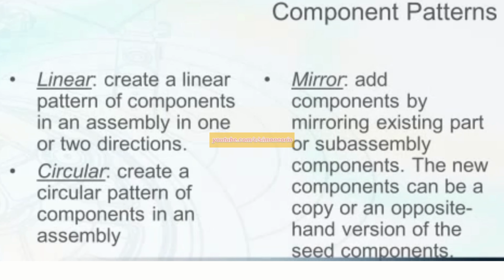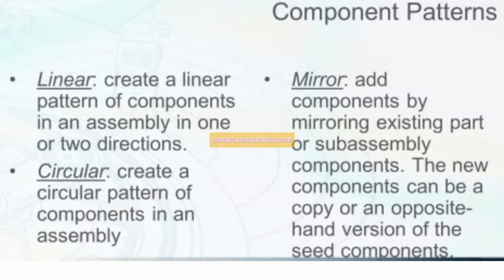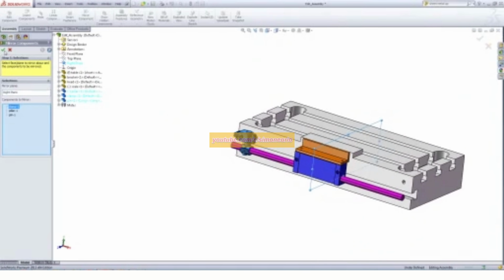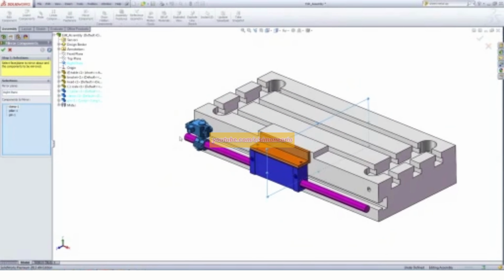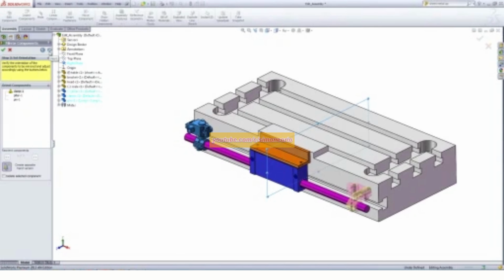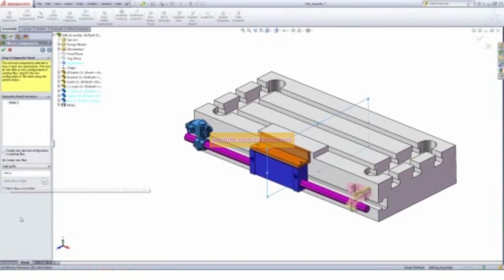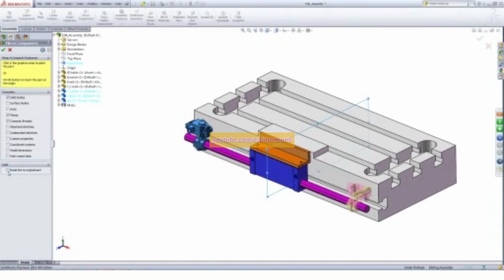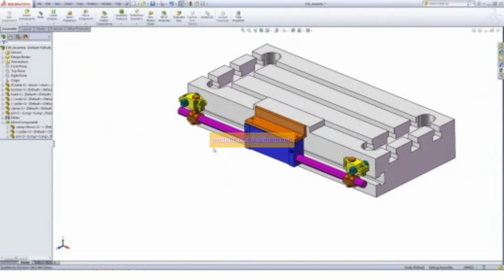🥇 patterns solidworks components 🥇🏆